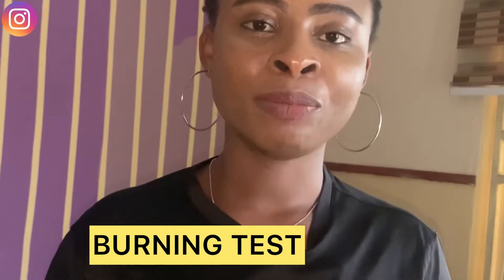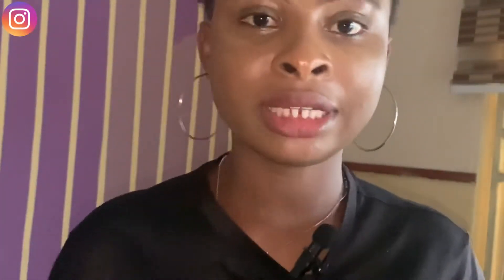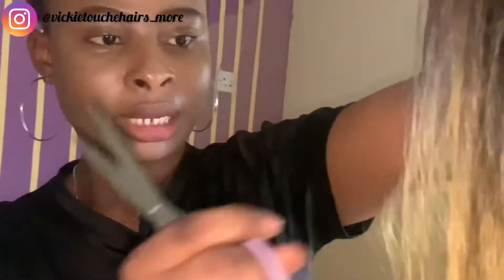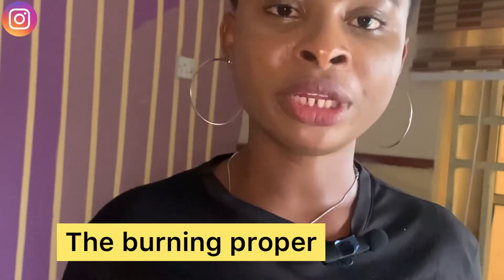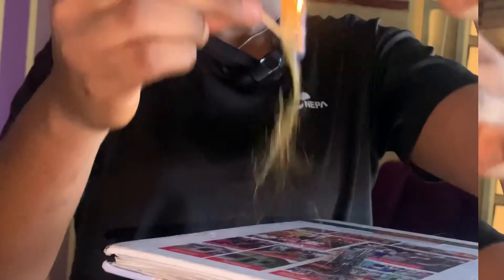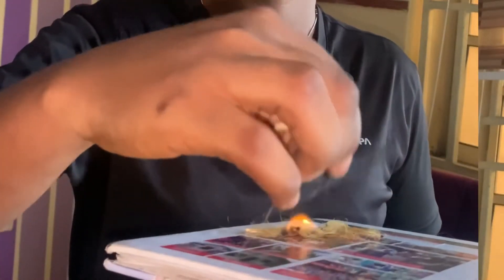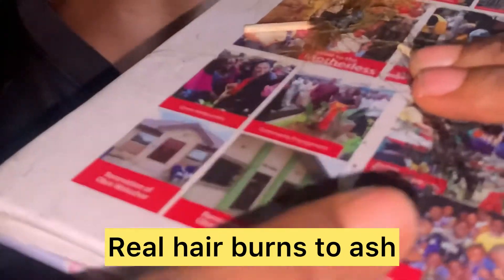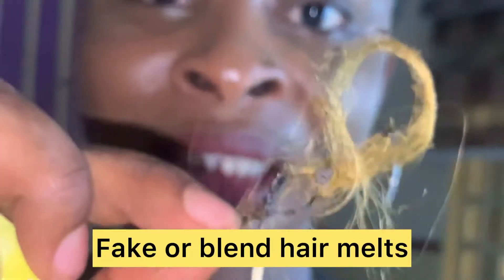Hair Test diy hair test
A Do it yourself test to know hair type and how to know which hair is real.